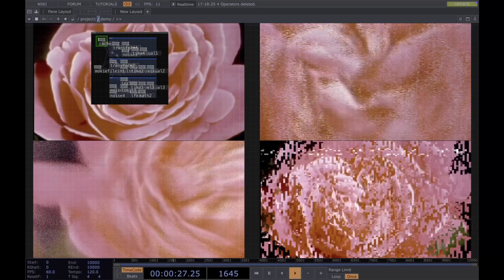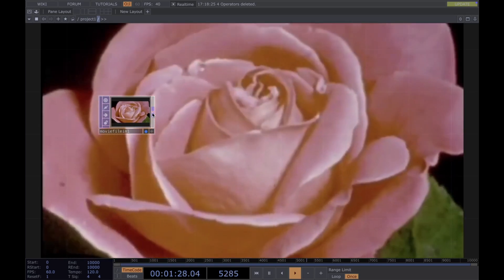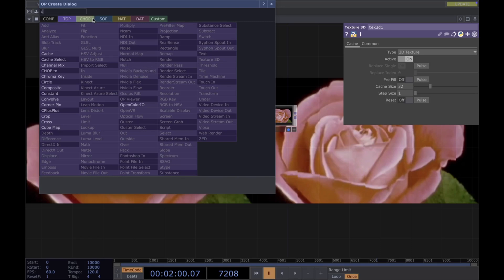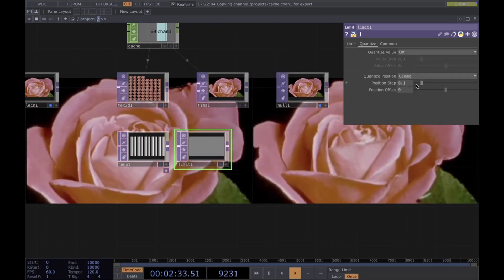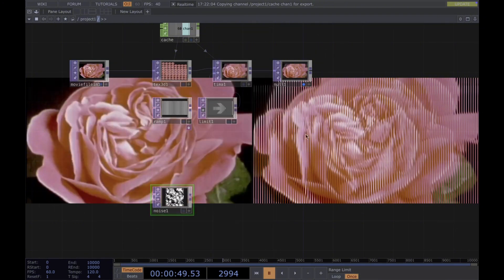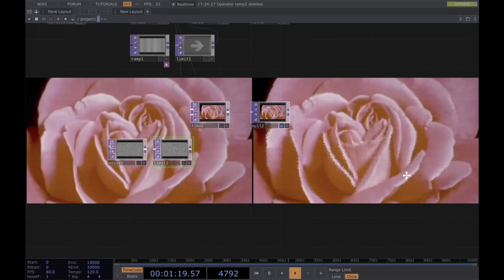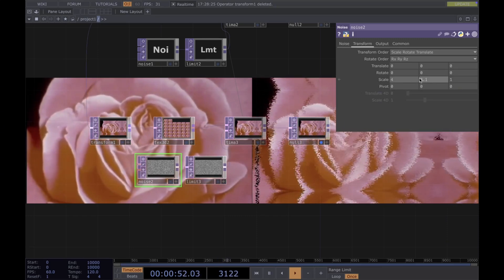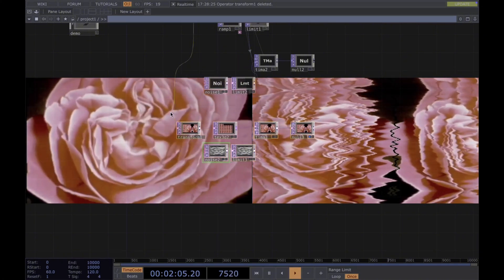slit scan effect with texture3d & timemachine | tutorial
*Summary:*
In this tutorial, you will learn how to create three visual effects using TouchDesigner. The session covers using the Texture 3D and Time Machine operators to manipulate video frames, explore noise, and apply transformations for more interesting visuals. The tutorial emphasises practical steps and creative techniques to achieve fun results.

*Key OP used:*
Texture 3D TOP, Time Machine TOP,  Noise TOP

*Timestamps:*
0:00 What is Texture 3D and Time Machine
0:50 Building the network